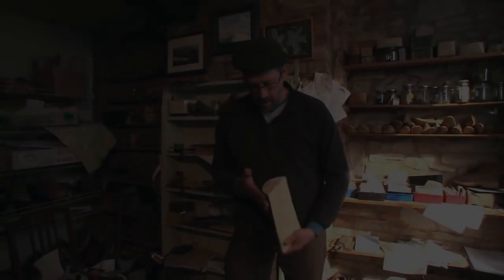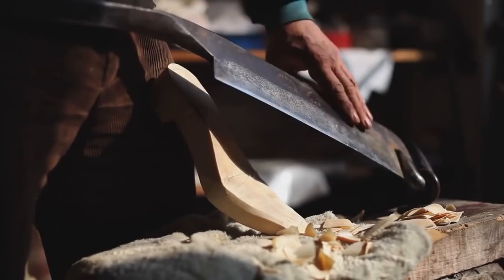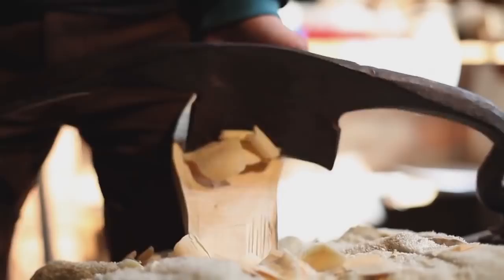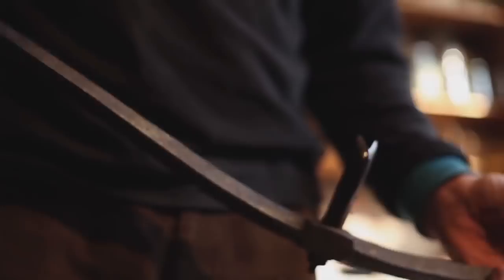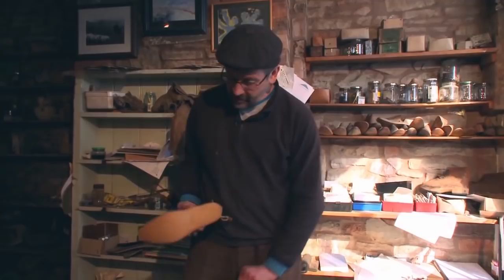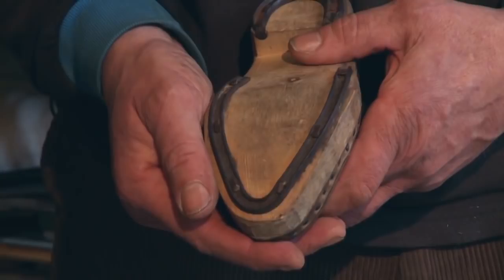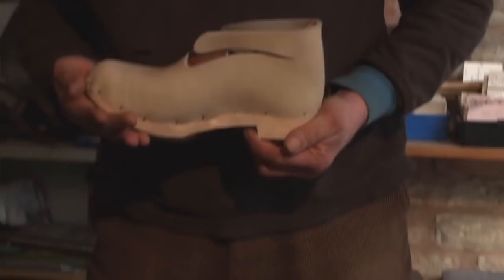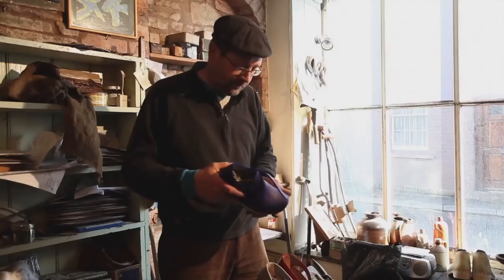Unintentional ASMR 👞 Traditional English Clog Maker / Wood Shoemaker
Unintentioanl ASMR with traditional English Clog Maker Jeremy Atkinson
Original channel: ArtisanMedia100